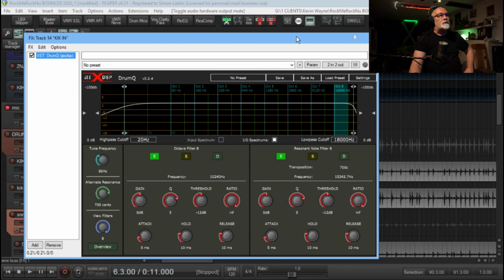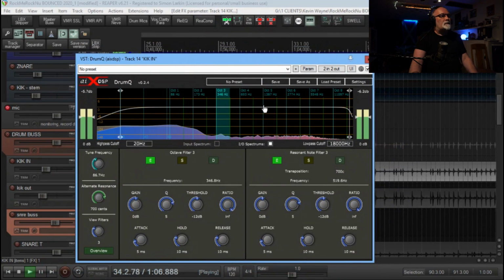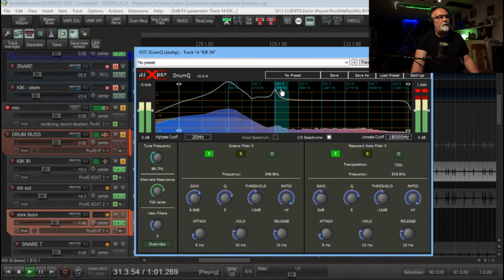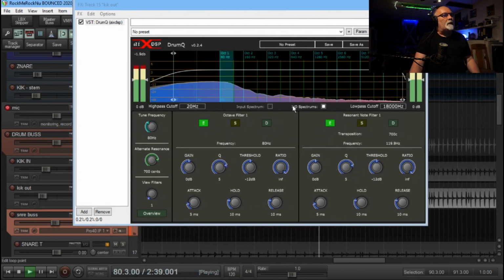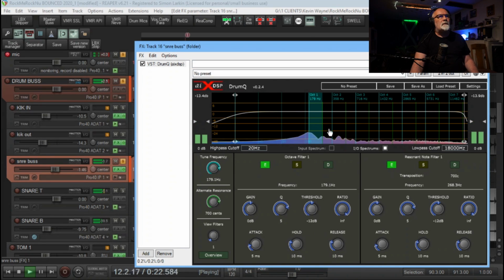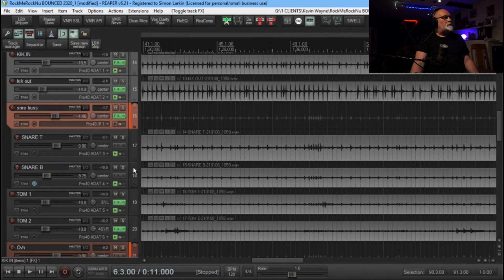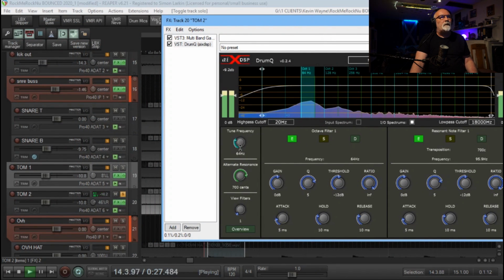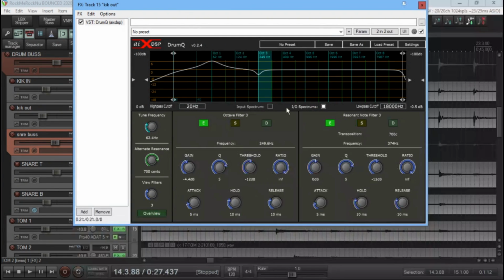DrumQ a quick look at the Basics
I hope you find this a useful look at AIX DSP and their DrumQ

as running my own recording studio.